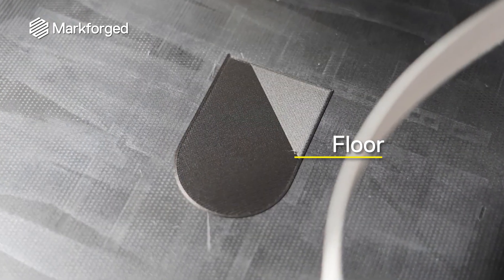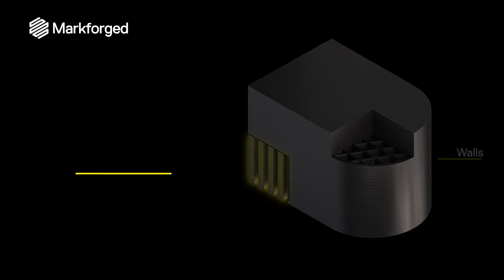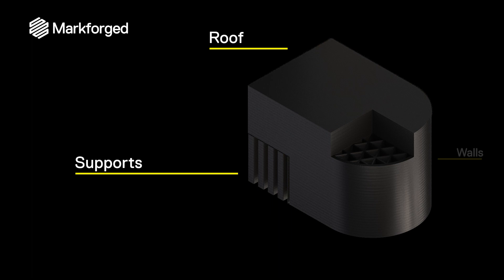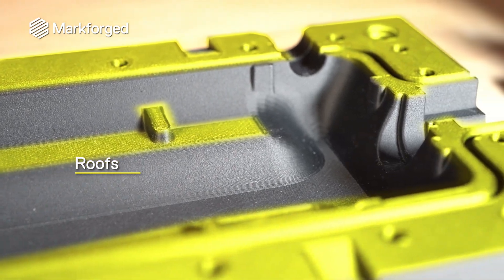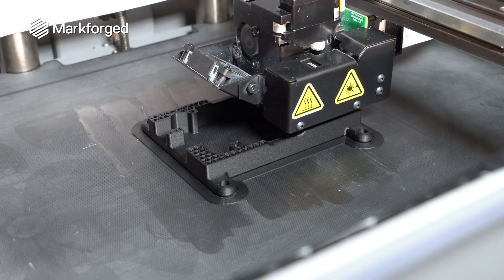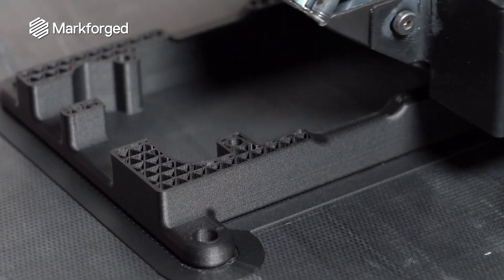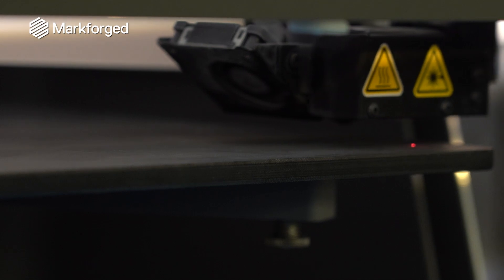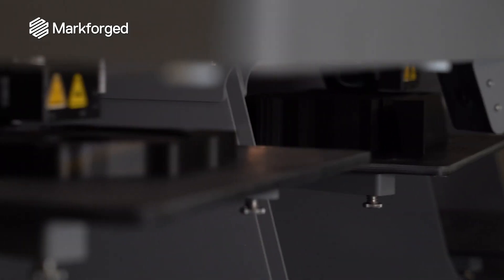Anatomy of 3D Printed Parts: Roofs and Floors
Roofs and floors make up the top and bottom of 3D printed parts. In part 1 of this 3 part series on anatomy of 3D printed parts, we'll talk about how they're printed and why they're so important to having a successful print.